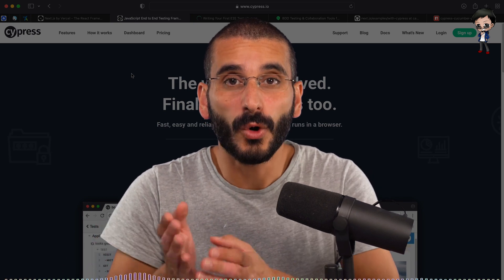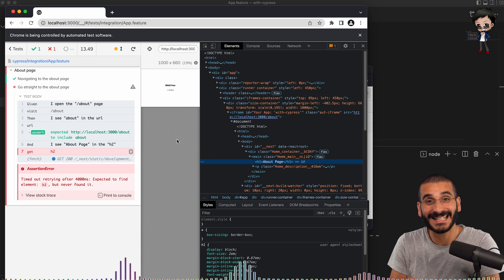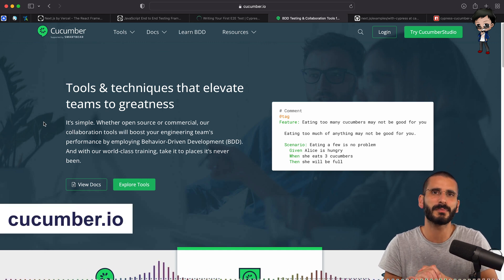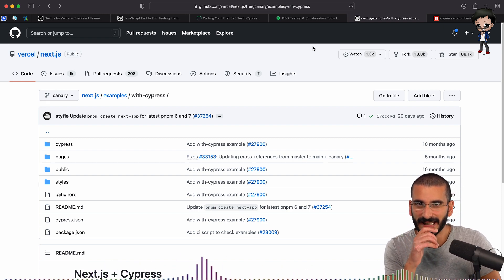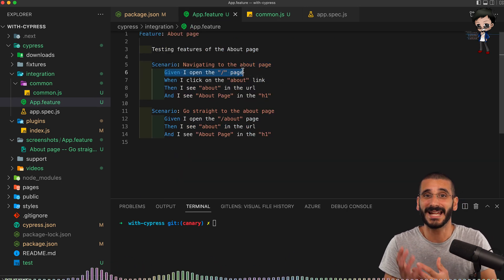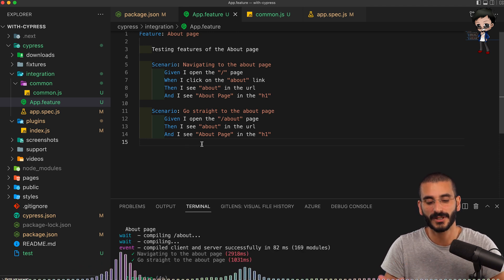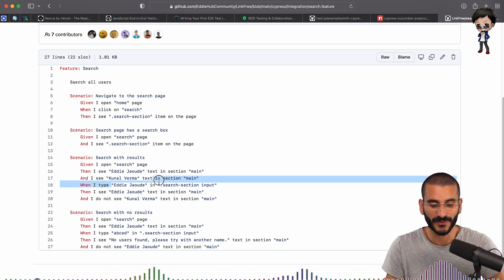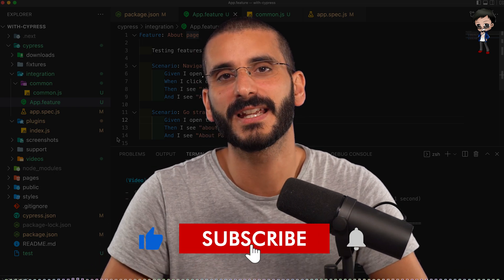NextJS testing with Cypress and Cucumber (react framework)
NextJS is the ReactJS framework, but don't forget about automated testing to make your project professional and for you to standout to get your job! Cypress drives the browser and Cucumber gives us abstraction so we can write our tests in English.

NextJS testing with Cypress and Cucumber